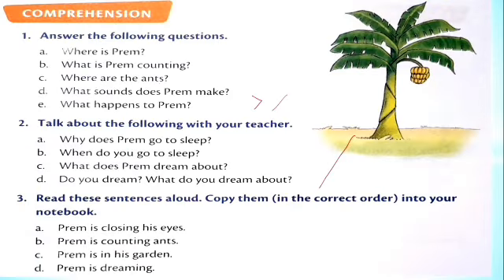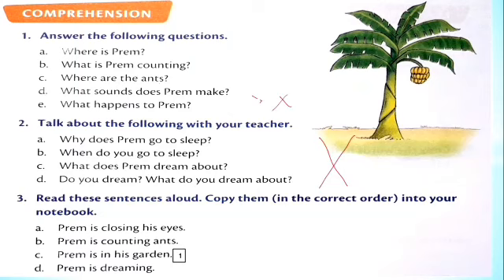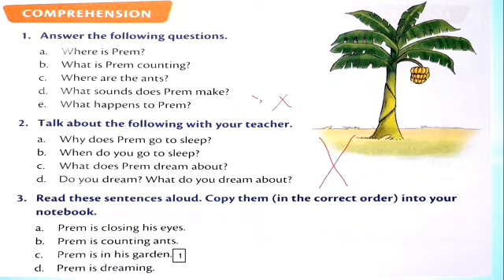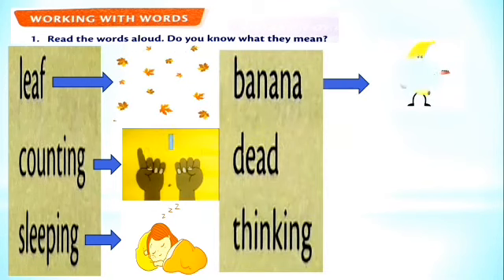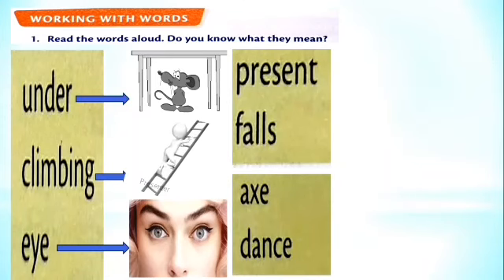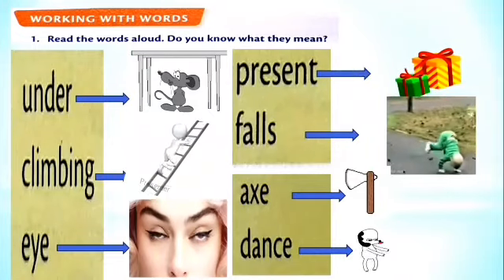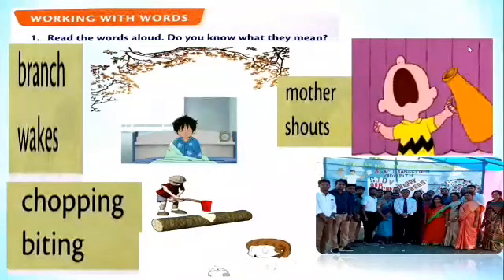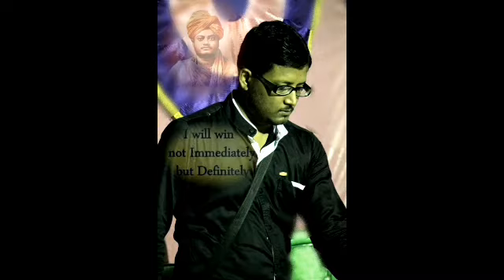PREM'S DREAM PART II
PIPPI LONGSTOCKING PART  II